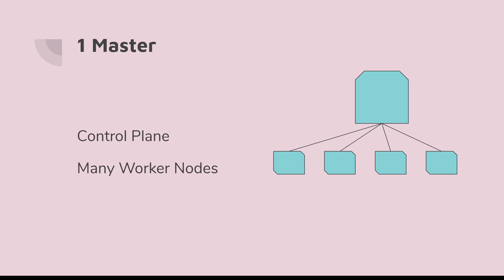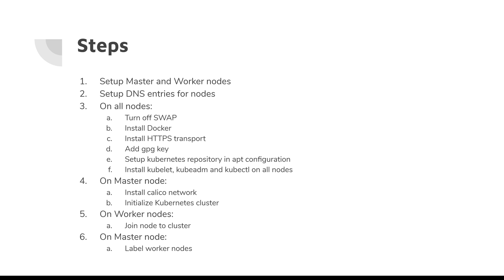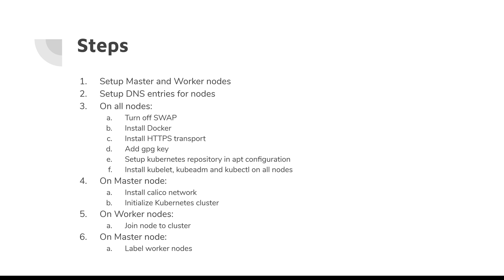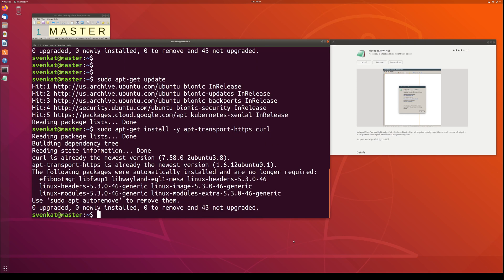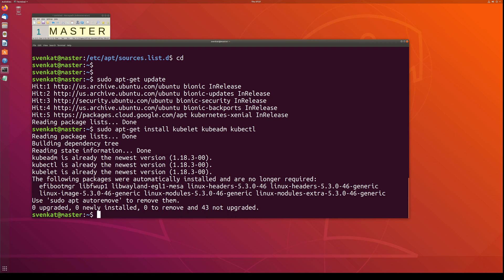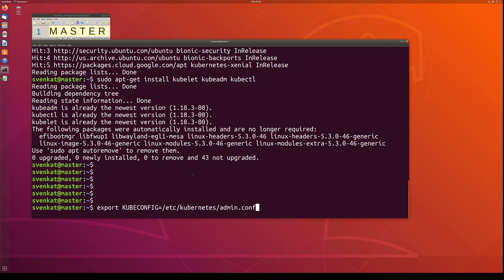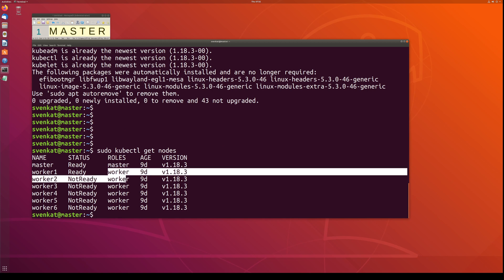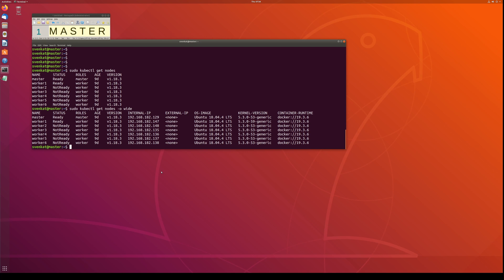Multi Node Kubernetes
In this video, I describe how to setup a multiple node kubernetes cluster. This will be useful to develop and test advanced container applications.

I missed to describe how to turn off swap in this video. You do this on all nodes :
sudo swapoff -a  (This is to turn off swap in linux os)
Then modify /etc/fstab file and comment swap sections.

For DNS, I did not explain fully, but you can set hostname of nodes in /etc/hostname file. Also add ip and hostnames of all nodes in /etc/hosts file of all nodes.